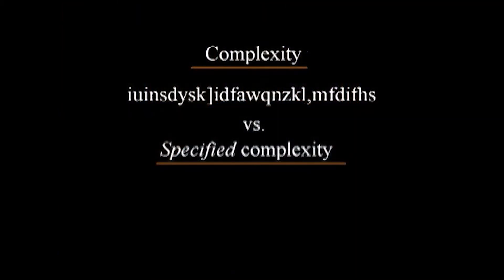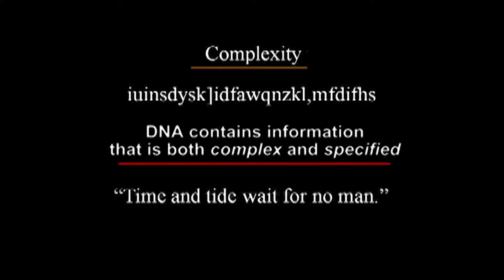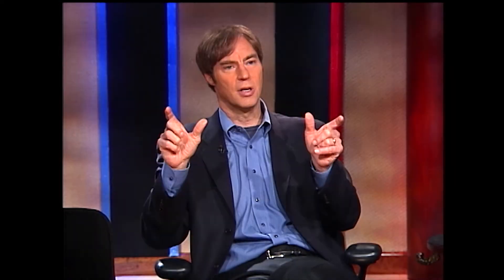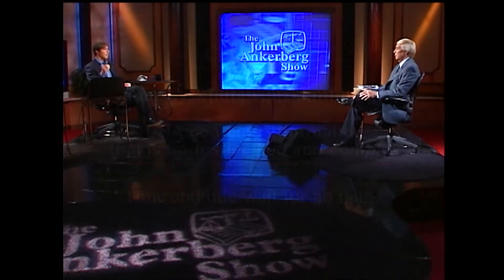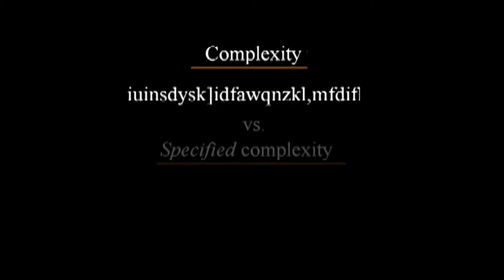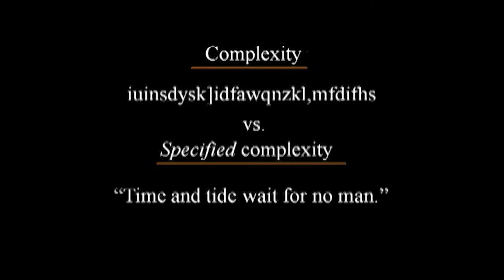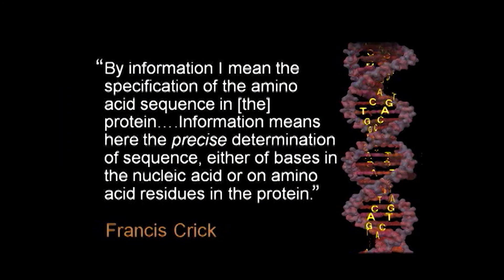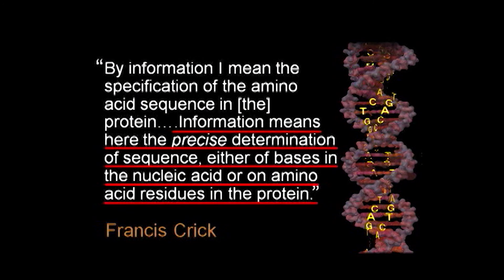Why is It Important to Realize That the Information in DNA is not just Complex but Specific?